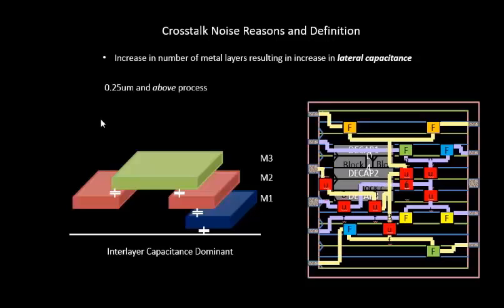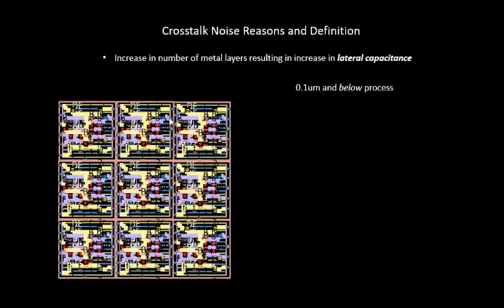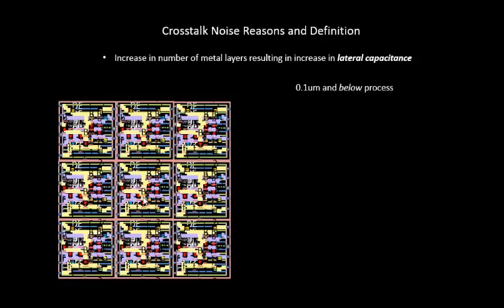What are the reasons for Crosstalk-Lateral Capacitance Dominant?? Learn @ Udemy- VLSI Academy